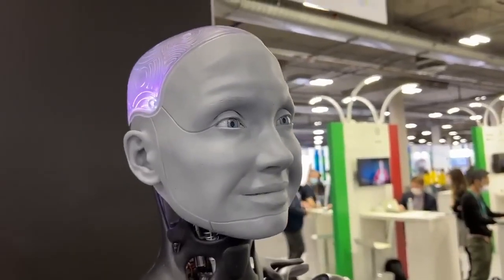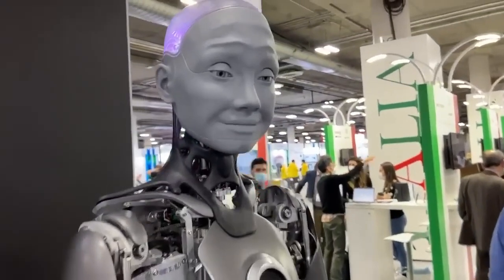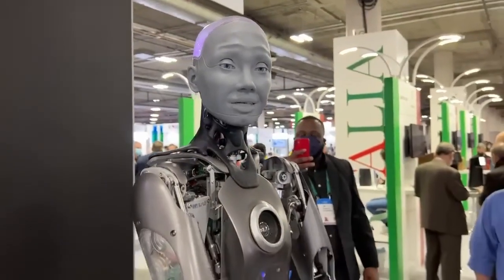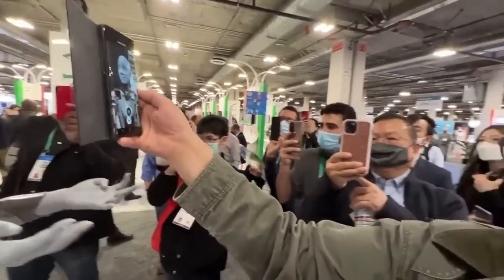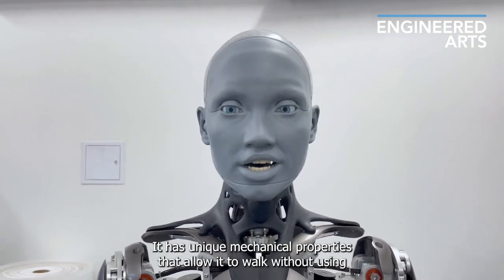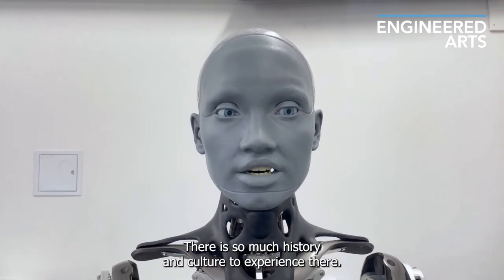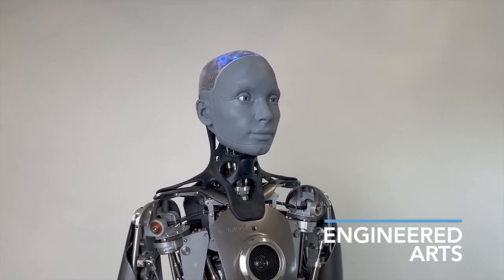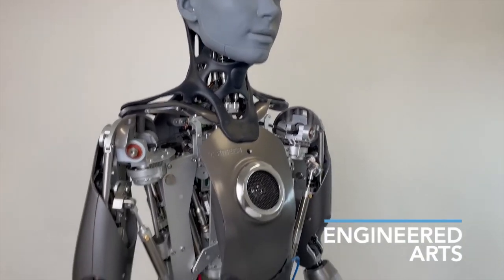IS THIS THE FUTURE OF CUSTOMER SERVICE? WATCH THIS ROBOT LEAVE YOU SPEECHLESS!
Ameca is the world’s most advanced robot, with human-like facial expressions and movement. It can mimic people’s basic movements, draw sketches, and also speak to people with the help of AI .